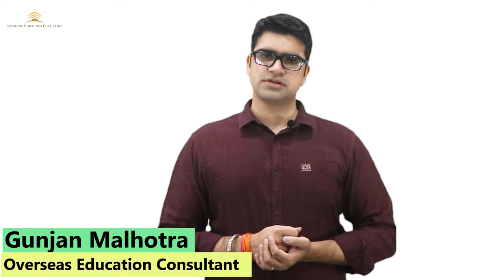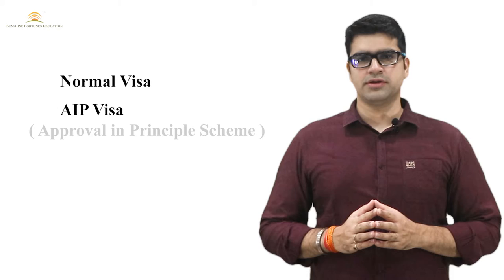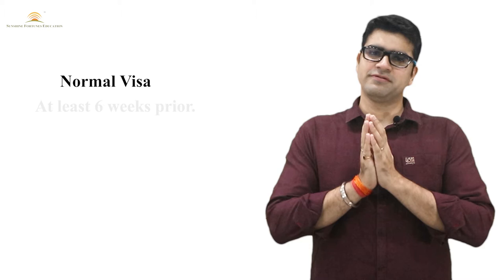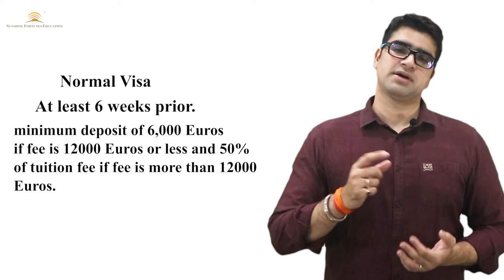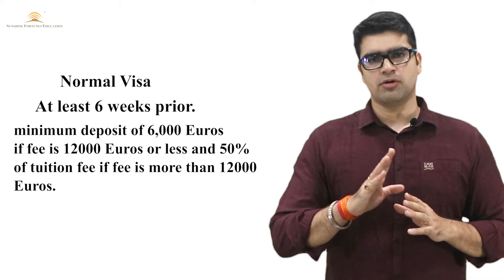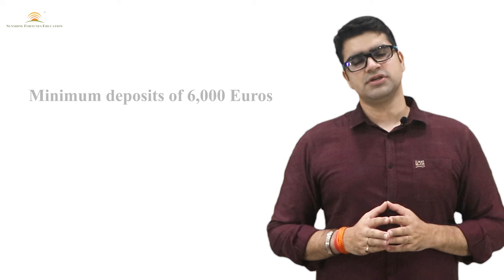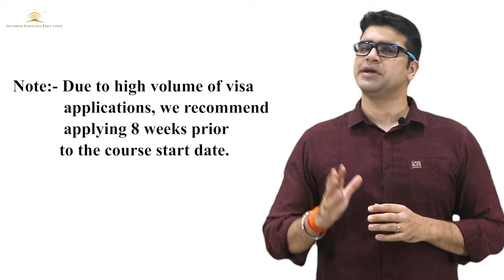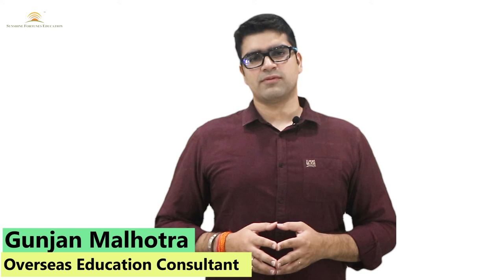Visa Process For Ireland I Gunjan Malhotra I StudyAbroad - Sunshine Fortunes Education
In this video, Mr. Gunjan Malhotra from Sunshine Fortunes Education has discussed in details about the visa process for Ireland keeping Indian students in mind. He has talked about the exact reasons why Indian students should consider studying in Ireland.

He is the founder of Sunshine Fortunes Education, an organization involved in guiding Indian students in achieving their dream of studying overseas in countries like USA, UK, Australia, Canada, Germany, NewZealand, France and many more. He himself has gained education from top-ranking universities in UK and France and has a good amount of work experience of working with multinational companies.

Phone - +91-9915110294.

Study Abroad. Study in USA. Study overseas. Free education

The credit of video production to our Media team: Hariom Kumar

SEO done by Mr. Ankit Kashyap
Career Manager at Sunshine Fortunes Education